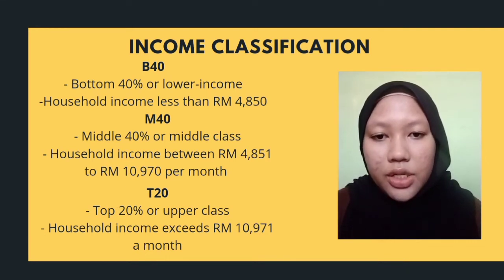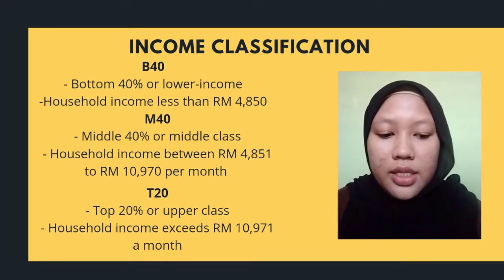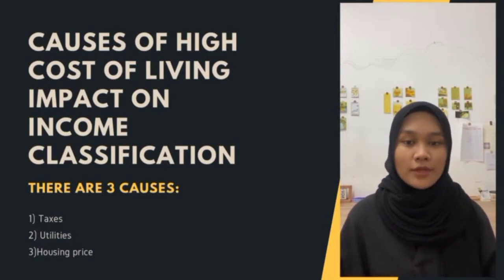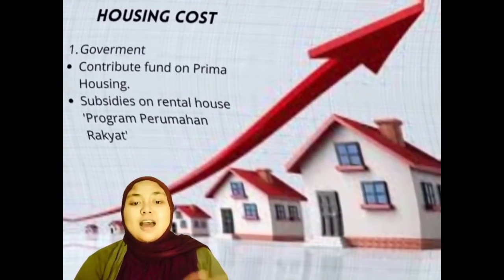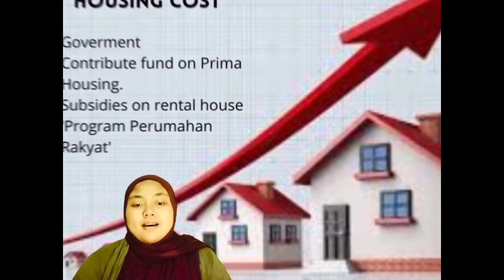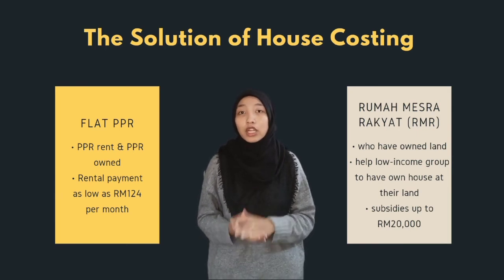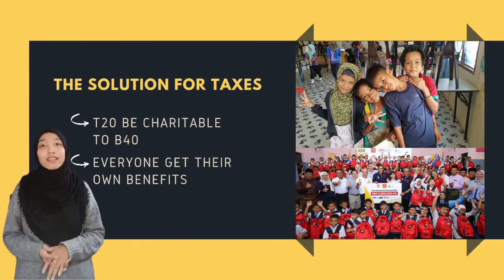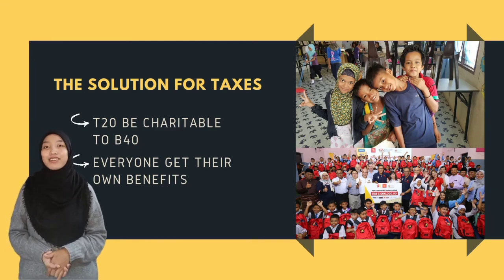ECO211: HIGH COST OF LIVING IMPACT ON INCOME CLASSIFICATION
Class: MBA1113G